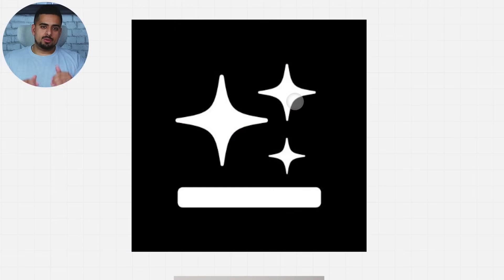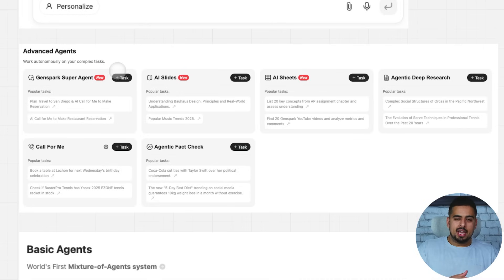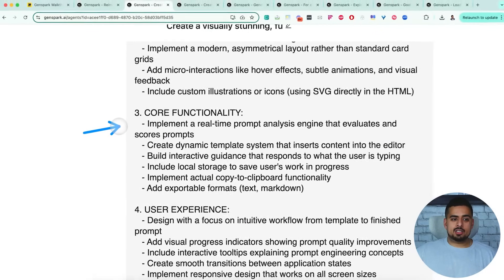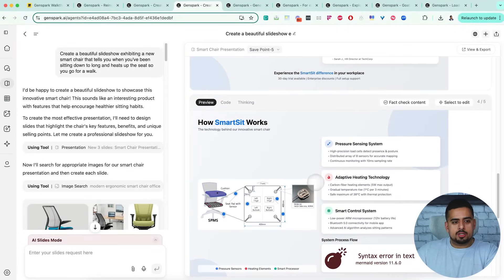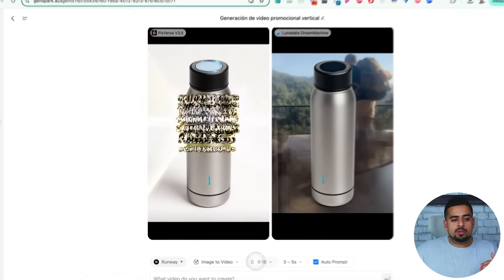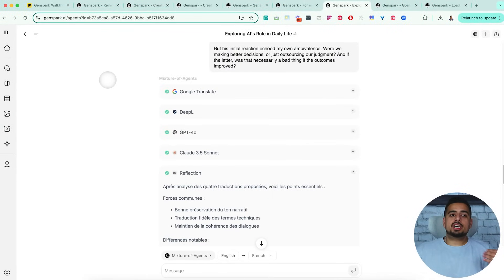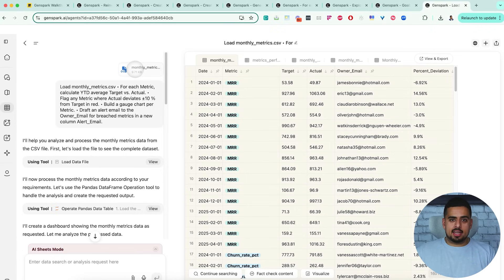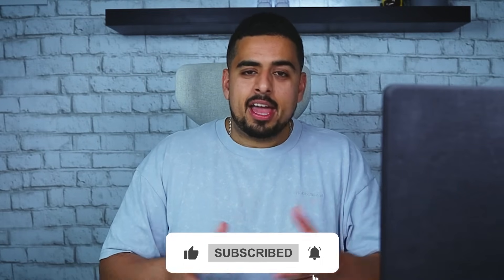How to Use GenSpark to REPLACE Your Other AI Tools Overnight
Tired of juggling expensive, overlapping AI subscriptions? In this deep-dive walkthrough, I start off skeptical—but quickly get blown away by GenSpark’s all-in-one power. Watch as I put this versatile platform through its paces, effortlessly replacing half of my AI tool stack overnight. You'll see GPT-4, Claude, and Gemini collaborate seamlessly within GenSpark’s Mixture-of-Agents workflow to output a flawless n8n automation, transforming raw Zoom recordings into automated Supabase entries and follow-up emails. Next, I dive into AI Sheets to instantly craft vendor landscapes, outreach emails, KPI dashboards, and even dynamic price-elasticity sandboxes—all without leaving my browser. AI Slides then takes over, turning a simple one-page brief into a stunning 10-slide board deck, while Sparkpage’s Super Agent rapidly generates a comprehensive, citation-rich market report on voice-agent SaaS. Finally, I'll demonstrate seven practical, real-world examples—from automated lead-scraping sheets and code-free web app scaffolds to bulk lifestyle mock-ups created straight from product images—proving GenSpark not only streamlines your workflow but significantly reduces costs. No hype, no sponsorship—just clear evidence of how GenSpark continues to replace pricey AI SaaS subscriptions with powerful, affordable, and genuinely useful features.

⏳ TIMESTAMPS:
 0:00 – Introduction: Why GenSpark caught my attention
 0:41 – Overview of GenSpark and its capabilities
 1:00 – Core functions and newest features
 1:07 – AI Slides feature
 1:22 – AI Sheets feature
 1:49 – Additional functionalities (video gen, AI calls, chat)
 2:04 – Advanced Agentic features
 2:54 – Basic agents and mixture of models
 3:32 – GenSpark as an AI Swiss knife
 3:57 – Overview of 7 practical use cases
4:32 – Use Case #1: Building a web app (Prompt Engineering Assistant)
 6:20 – Use Case #2: Creating professional slides (Smart Chair)
 7:46 – Use Case #3: Generating video from images
 9:13 – Use Case #4: Creating lifestyle mockups at scale
 10:25 – Use Case #5: Multi-model translation with reflection
 11:30 – Use Case #6: Lead generation and enrichment
 13:10 – Use Case #7: Advanced data analysis and visualization
14:54 – Conclusion and recommendation
 15:05 – Invitation to join the creator's community